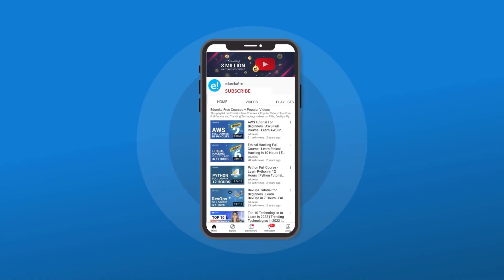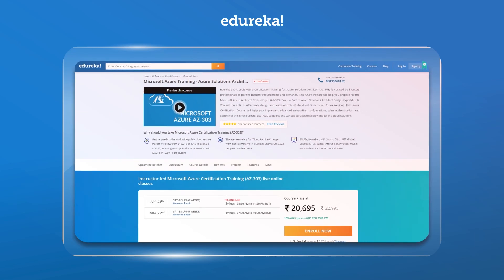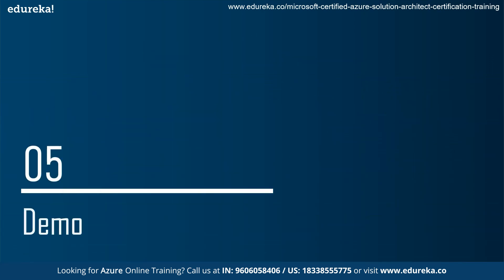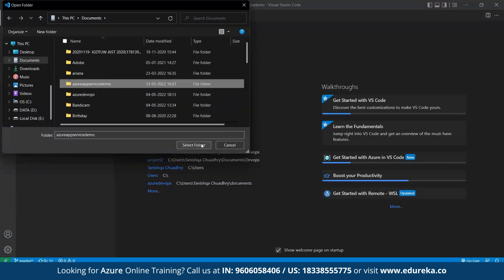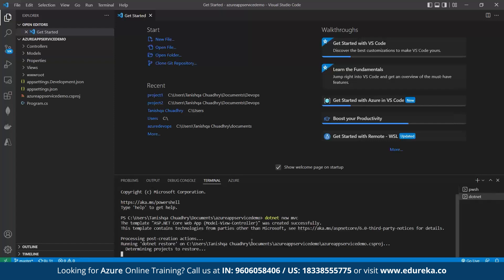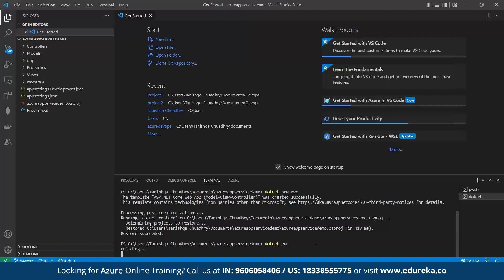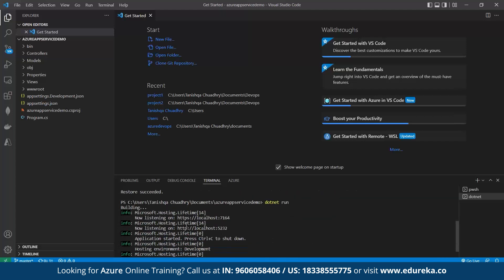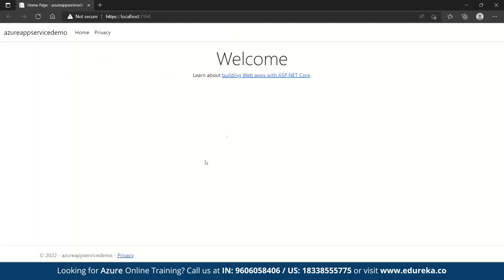Azure App Service Tutorial | What is Azure App Service | Azure Training | Edureka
This Edureka video on 𝐀𝐳𝐮𝐫𝐞 𝐀𝐩𝐩 𝐒𝐞𝐫𝐯𝐢𝐜𝐞 𝐓𝐮𝐭𝐨𝐫𝐢𝐚𝐥 talks about what Azure App Services are, and how to use them in Azure. We will also do a hands-on in the end, in which we will be deploying a .Net application on Azure.

The following pointers are covered in this Azure App Service video:

00:00 Introduction
00:36 Agenda
01:05 What is Azure App Service
01:45 Why Azure App Service?
04:56 App Service Application Type
06:50 App Service Plan
08:46 Demo
16:52 Pricing tier

The Azure Architect training is designed in alignment with Microsoft Azure AZ 303 & AZ 304 Examination. This will give you a thorough knowledge of various Azure Services, including PaaS, IaaS, and SaaS features

You will be made familiar with the design and implementation of various components of cloud solutions including Security, Monitoring, and Migration.

𝐖𝐡𝐚𝐭 𝐚𝐫𝐞 𝐭𝐡𝐞 𝐩𝐫𝐞𝐫𝐞𝐪𝐮𝐢𝐬𝐢𝐭𝐞𝐬 𝐟𝐨𝐫 𝐄𝐝𝐮𝐫𝐞𝐤𝐚'𝐬 𝐌𝐢𝐜𝐫𝐨𝐬𝐨𝐟𝐭 𝐀𝐳𝐮𝐫𝐞 𝐓𝐫𝐚𝐢𝐧𝐢𝐧𝐠?
Following are the prerequisites for Microsoft Azure Solution Architect training:
Foundational knowledge on Cloud architecture
Fundamentals of Cloud Computing
Basic understanding of virtualization, networking & databases
Proficiency in using Visual Studio IDE, PowerShell and Command-Line Interface
Coding experience in C# (.NET Framework) - Optional